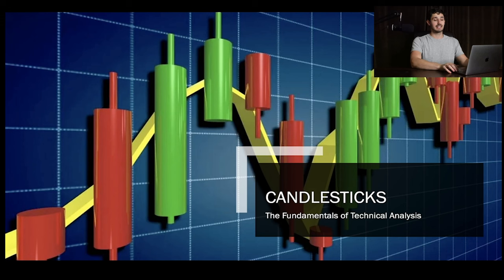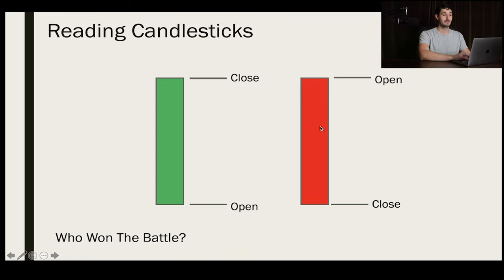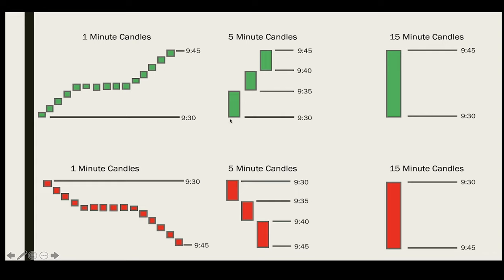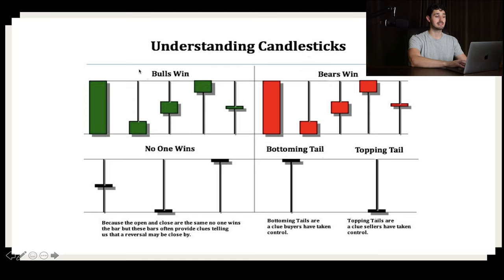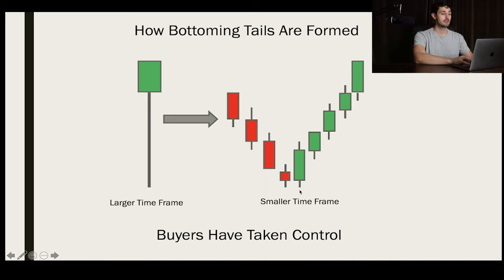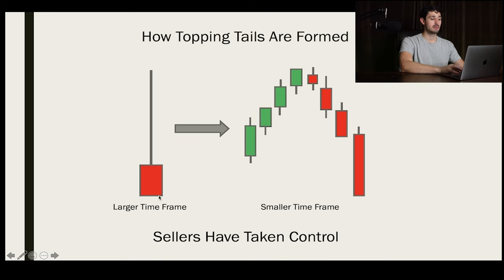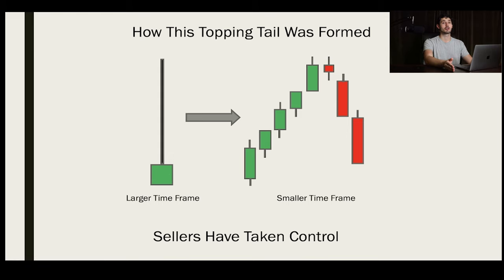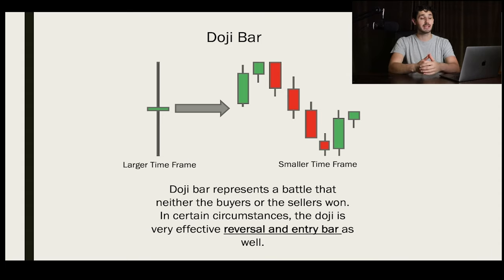Ultimate Beginner Guide to Reading Candlesticks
Reading candlesticks is a fundamental pillar of analyzing price action. This video simplifies candlesticks and shows you how to read the relationship between supply and demand.